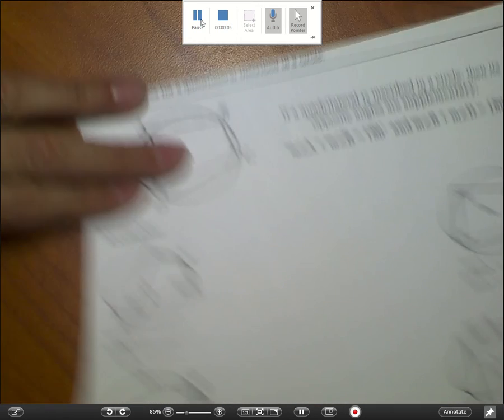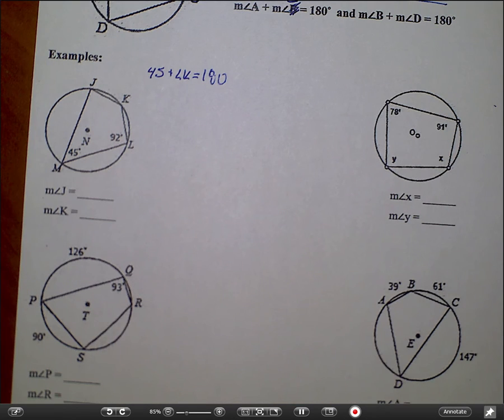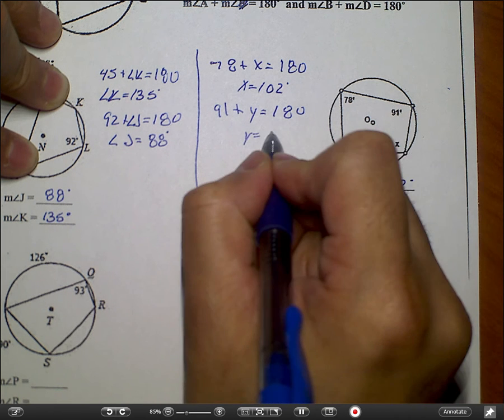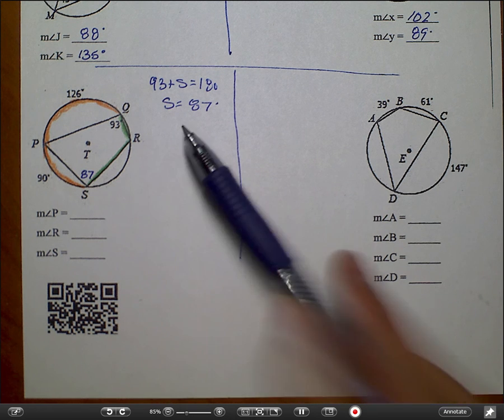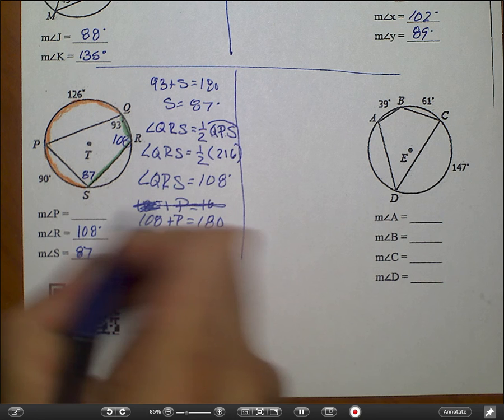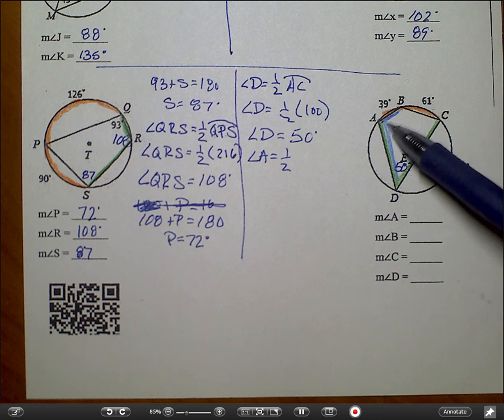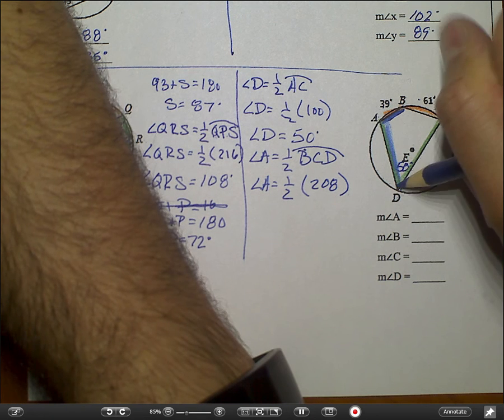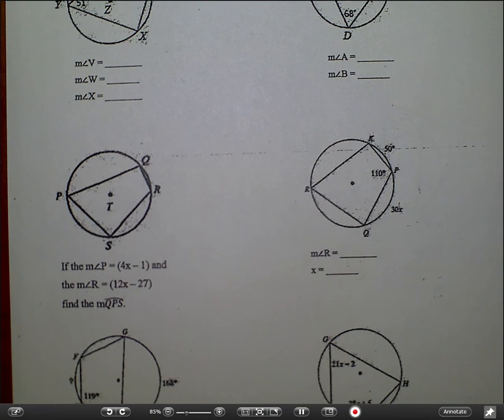Geometry 2 Unit 7 Open Up Inscribed Quadrilateral